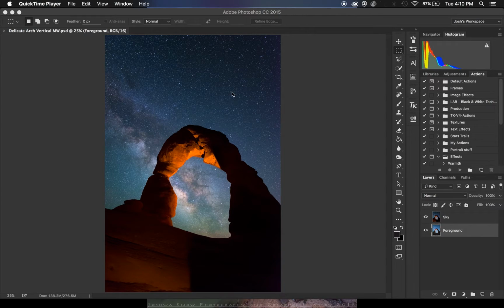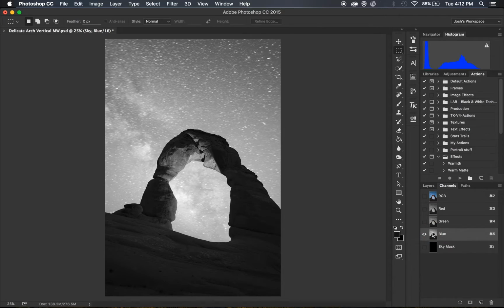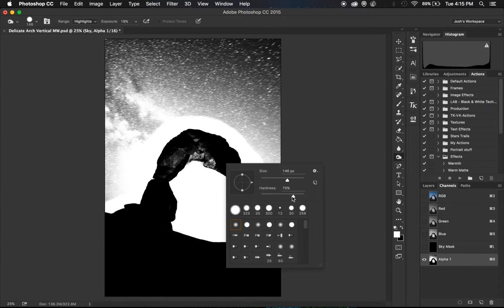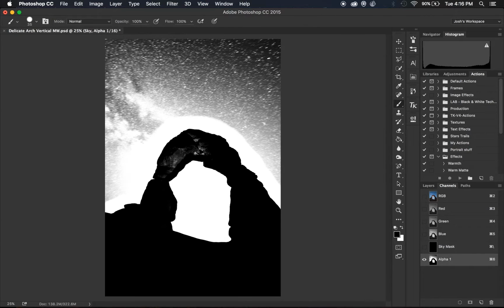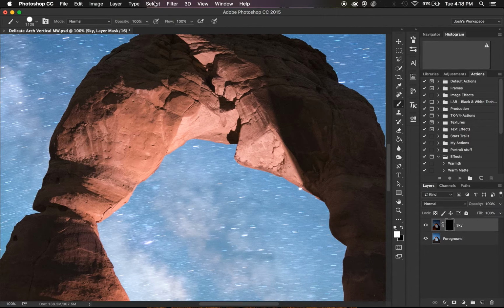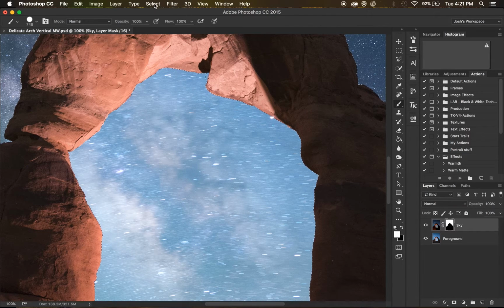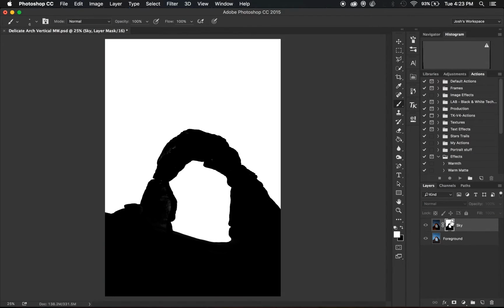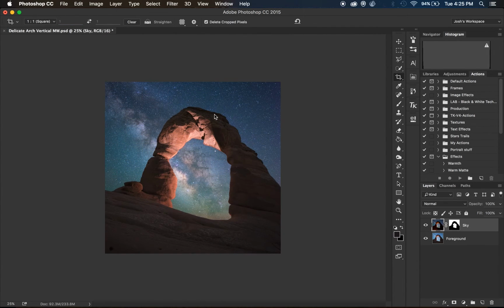Channel Masking Tutorial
A comprehensive tutorial on one of many techniques you can use to blend a sky into a foreground, particularly high contrast night images.